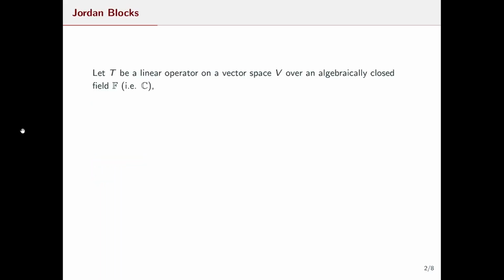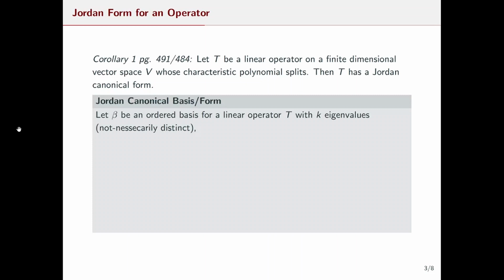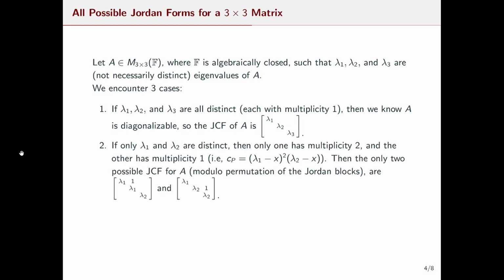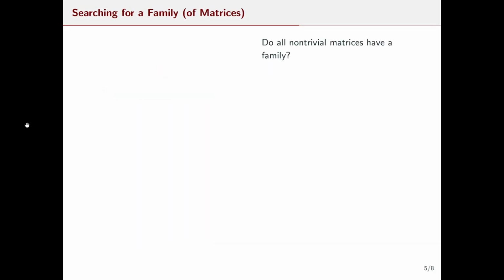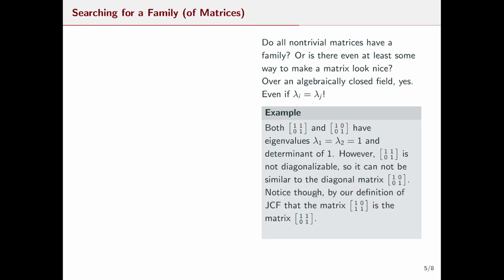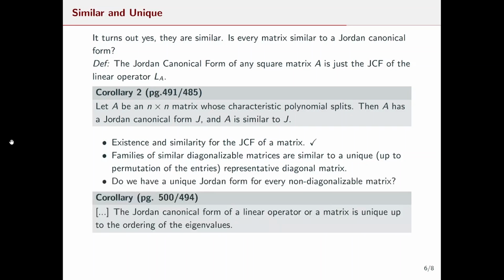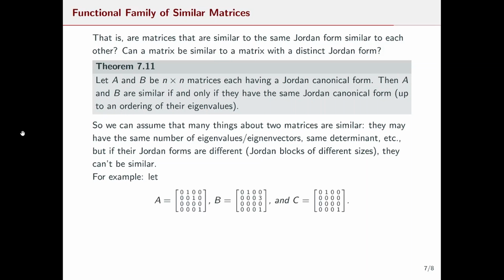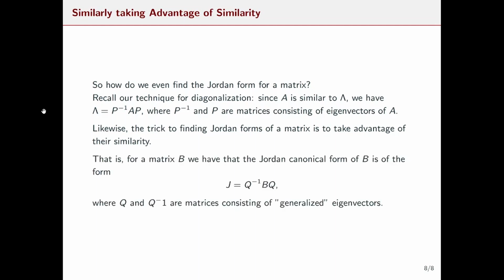Jordan Canonical Form Basics